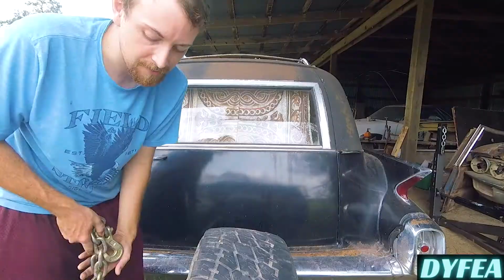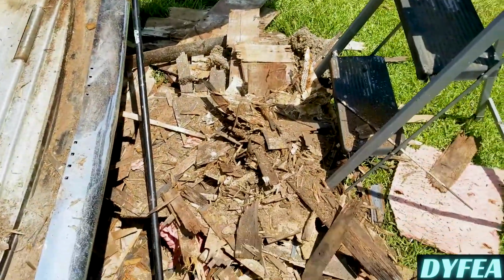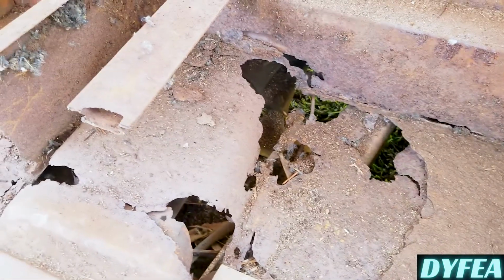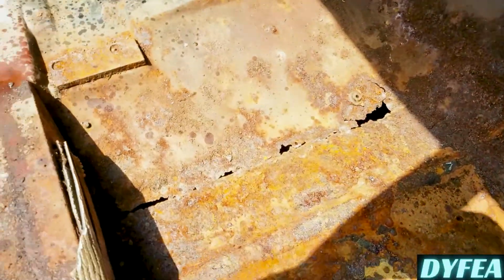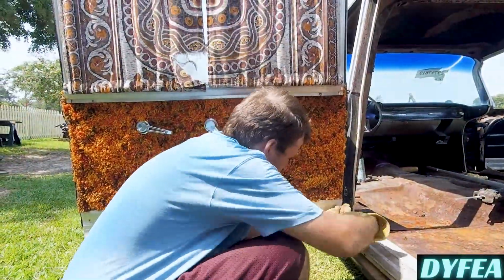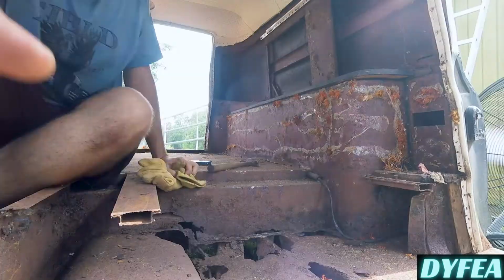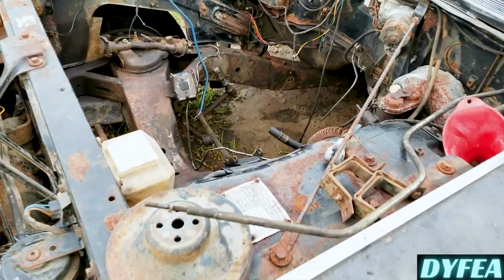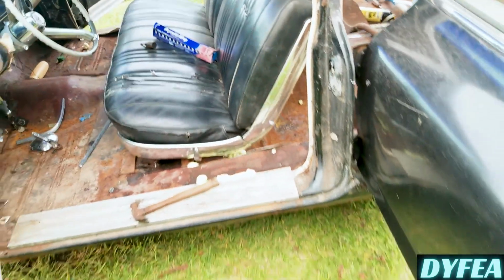I found A HUGE RAT NEST in my Ghostbusters ECTO 1 Hearse! (ECTO-1 BUILD: EP 10)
today we finish ripping out all of the shag, rotten wood, and a rat civilization out of my wrecto 1 project car in preparation for its engine swap! as always, thanks for watching and SUBSCRIBE FOR MORE!